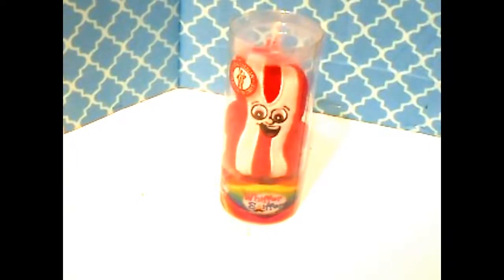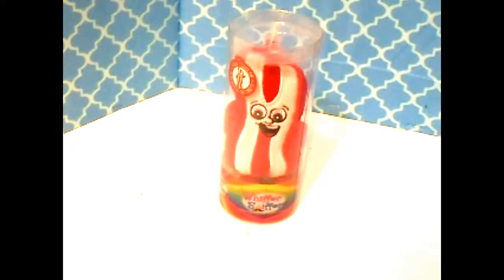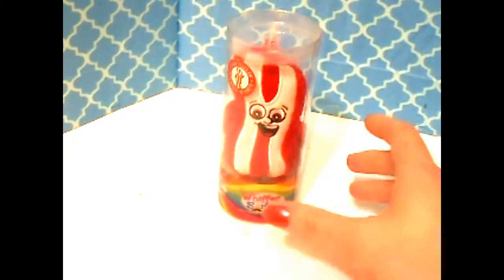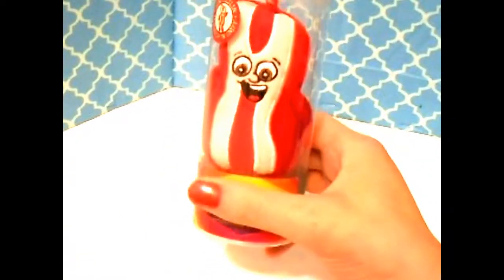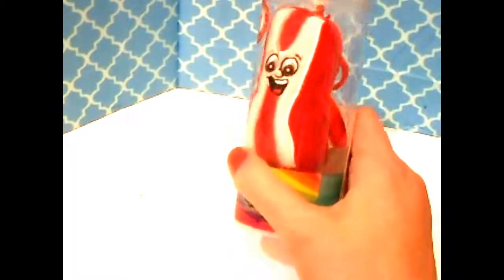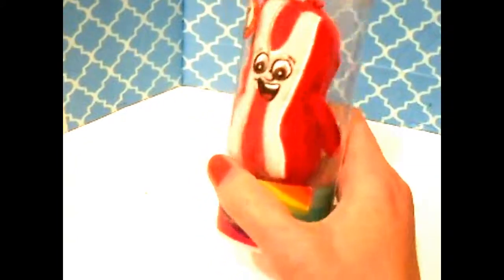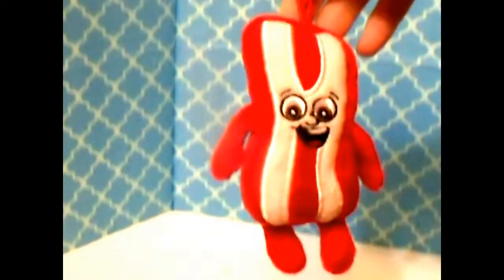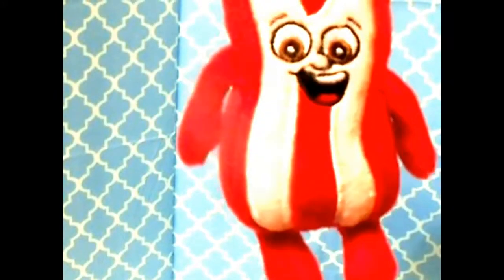Bacon Whiffer Sniffer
Welcome to Natalie's Toy Box! Each week on Tuesday and Thursday I will open a toy and play with it on video for you.  Today is a Bacon Whiffer Sniffer.  If there is a toy you would like to ee on my channel, leave a suggestion in the comments. Thanks for watchin"!